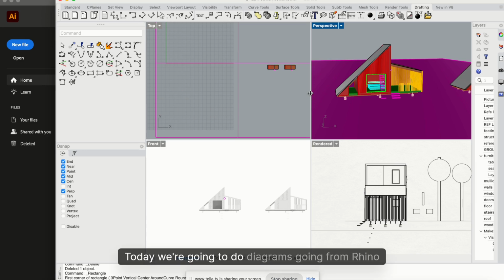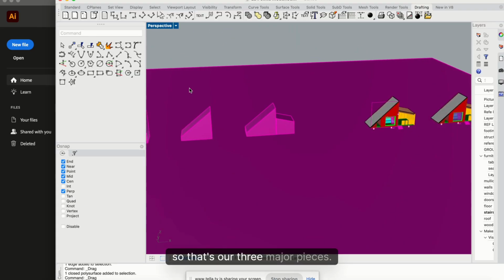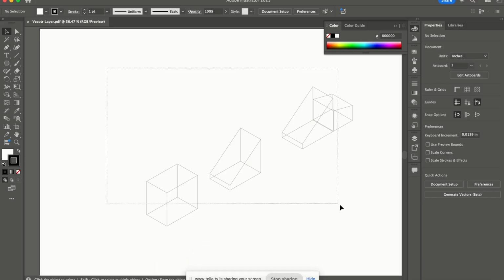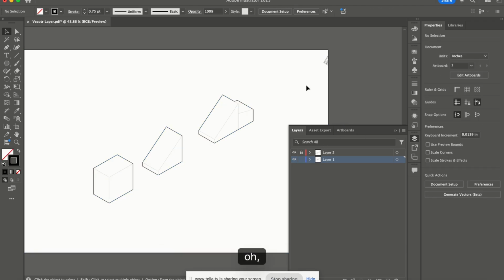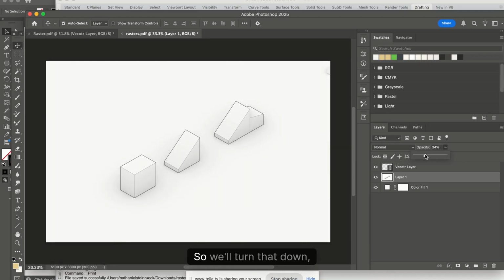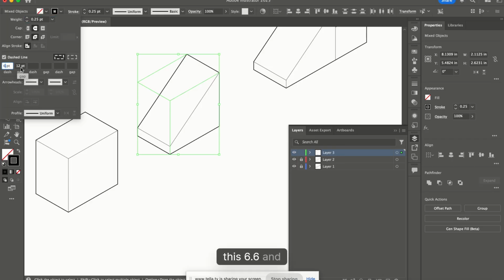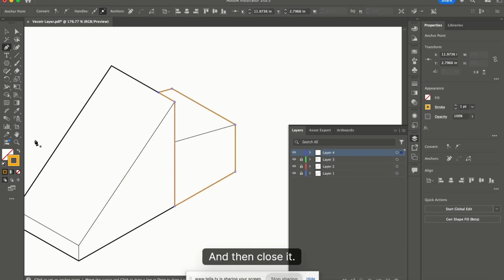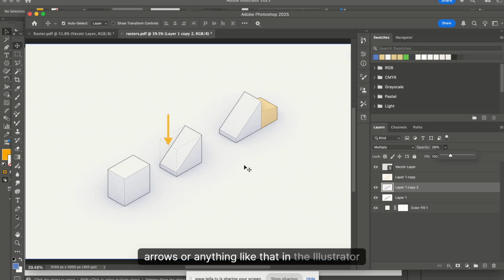How to make Simple Diagrams Using Illustrator & Photoshop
Learn how to make clean, simple diagrams using Illustrator and Photoshop. Whether you're an architect, designer, or student—this step-by-step tutorial will show you how to go from basic shapes to compelling visuals.

Tools used: Adobe Illustrator & Photoshop
Perfect for: diagrams, concept visuals, presentations, and more.